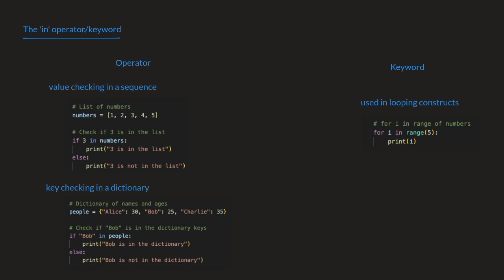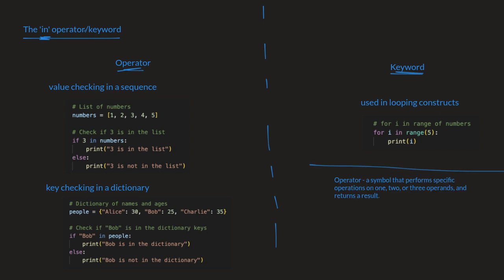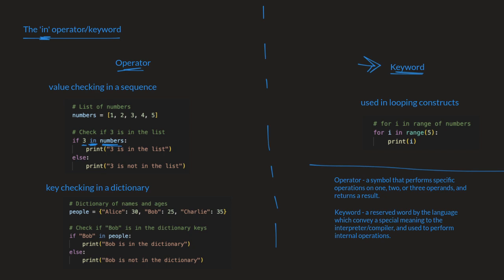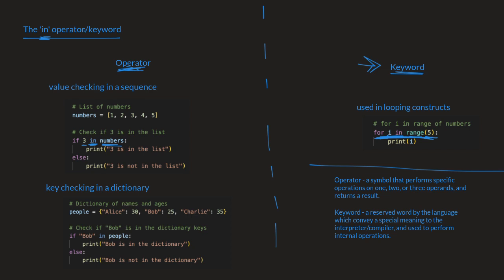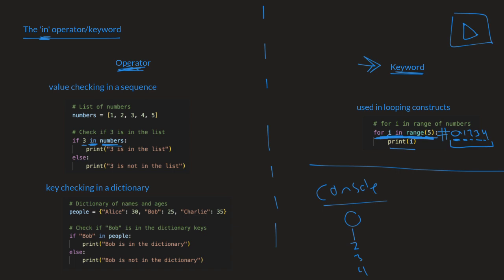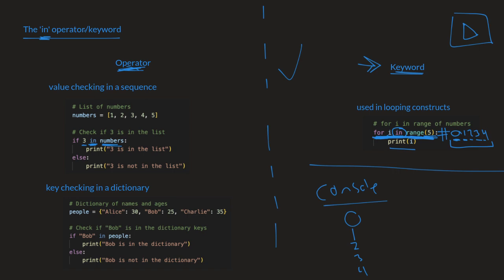in operator/keyword - Python